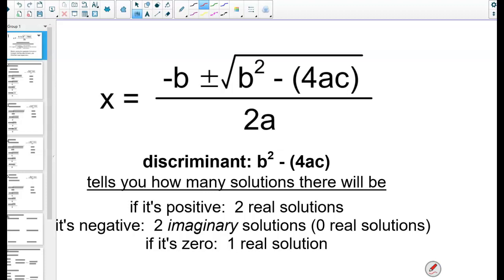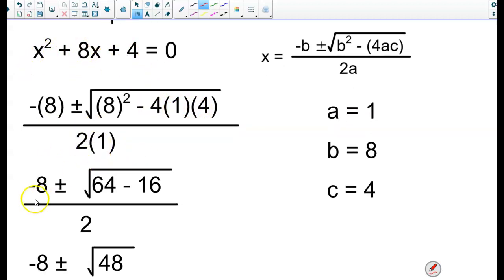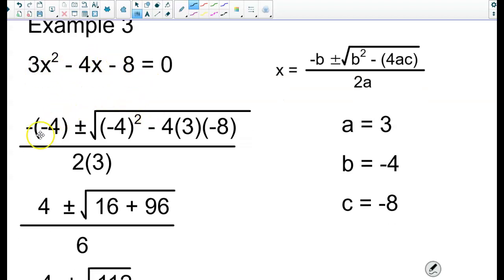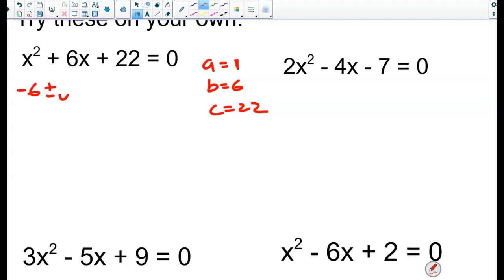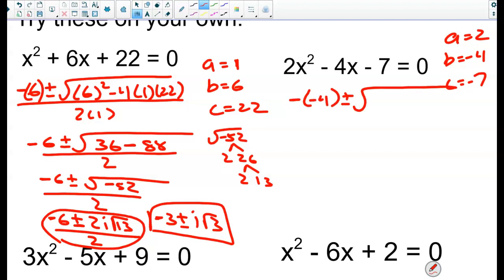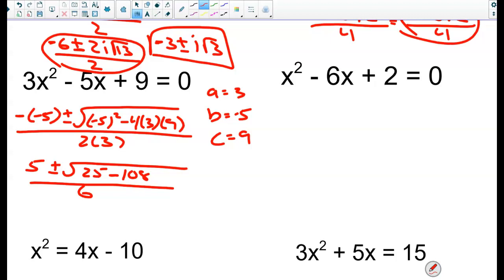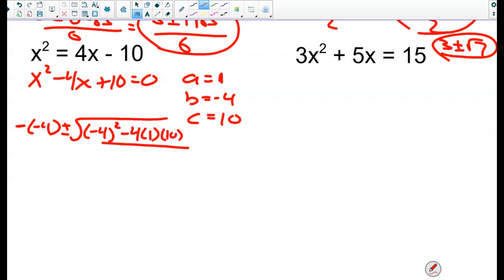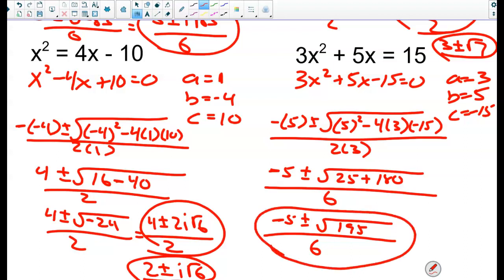quadratic formula video